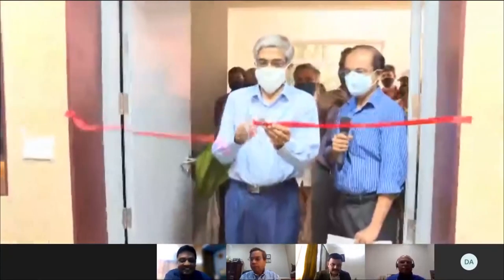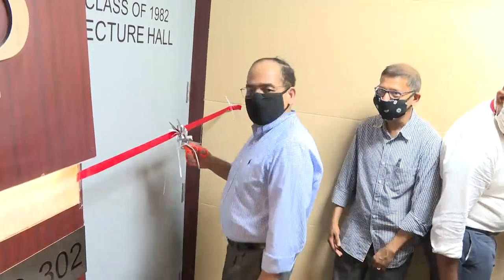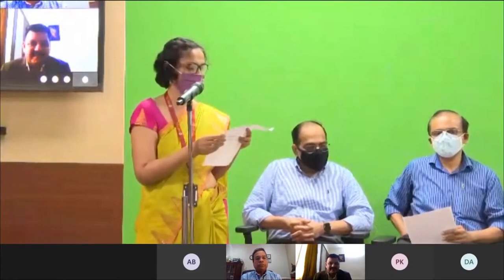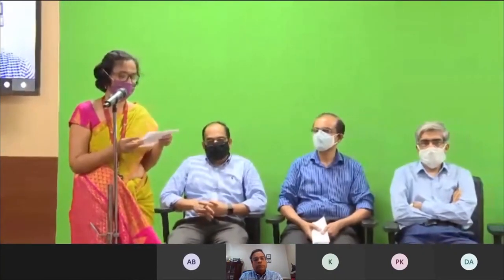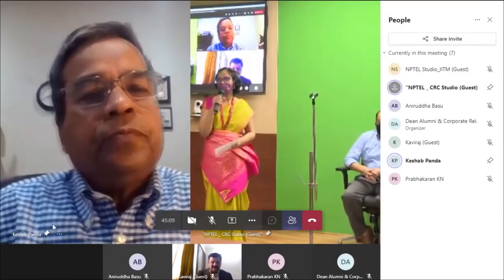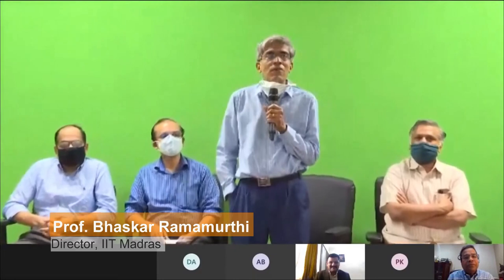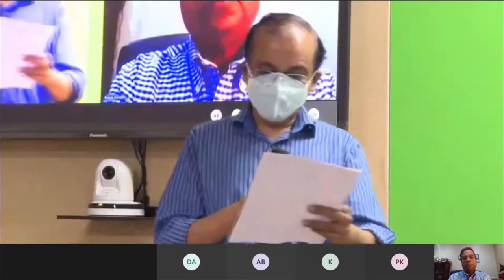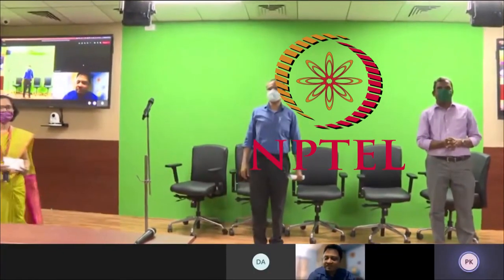IITMadras_NPTEL studio Inauguration 26th March 2021